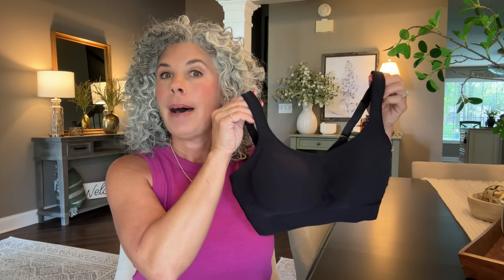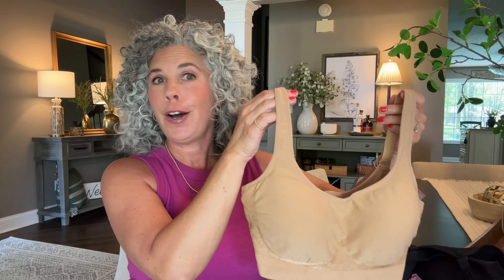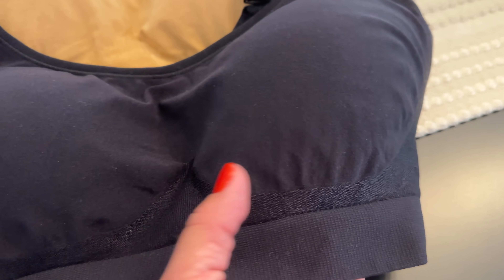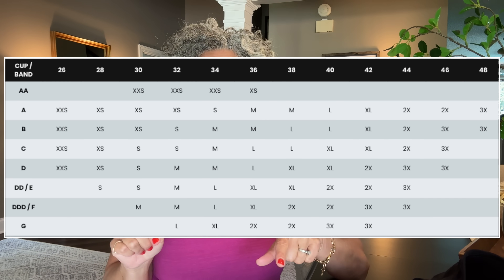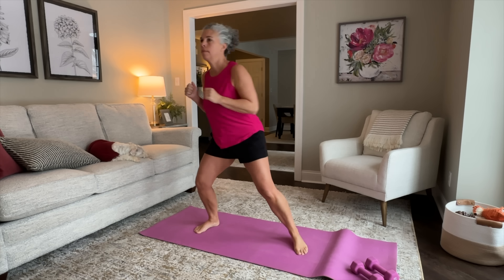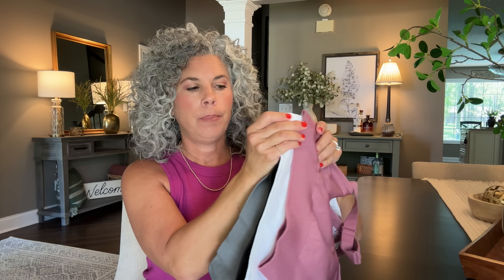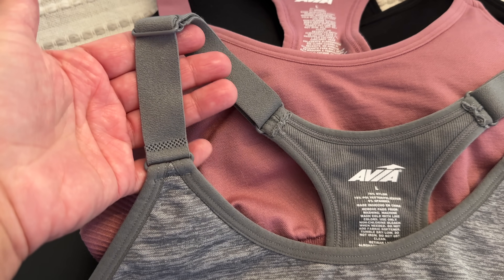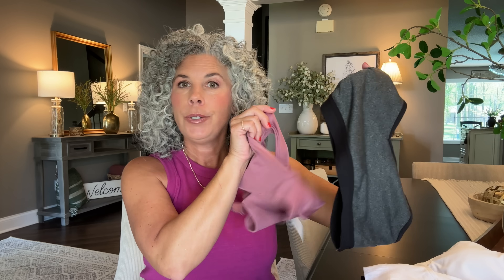The *MOST* Comfortable Bras You'll Actually ENJOY Wearing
I'm sharing my favorite comfortable bra for daily use and 2 sports bras that are essential to my everyday wardrobe.  I think you'll love them too!  If you're over 50 like me, you need these bras in your lingerie drawer.

✨ EveryDay Comfortable Bra @underoutfit (medium)
✨ Sports Bra #1 (large)
**Sports Bra #1 (additional colors)
✨ Sports Bra #2 (large)

**My favorite underwear just in case you wanted to know

In the video:
Magenta Tank Top (small)
White Jeans (0.5)
Simple Step Counter

Want to send fan mail?  You sure can!